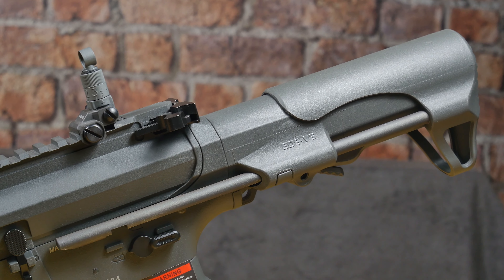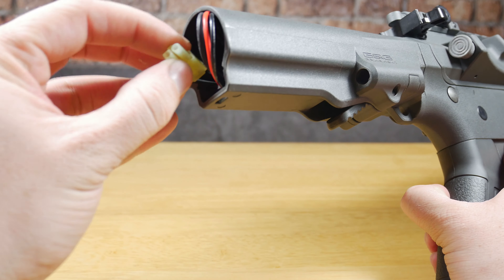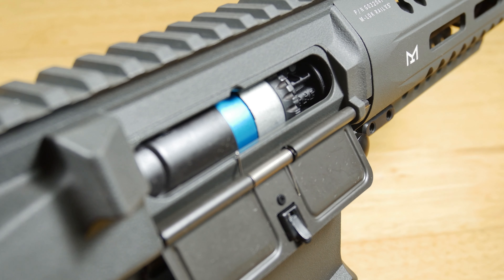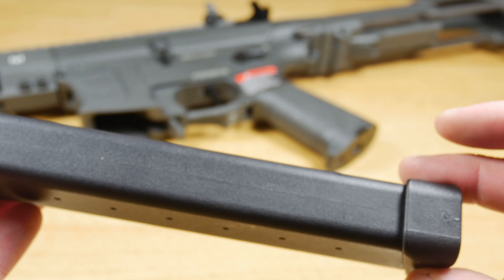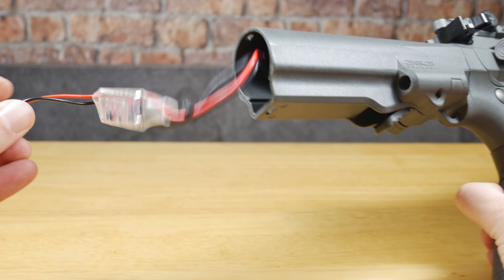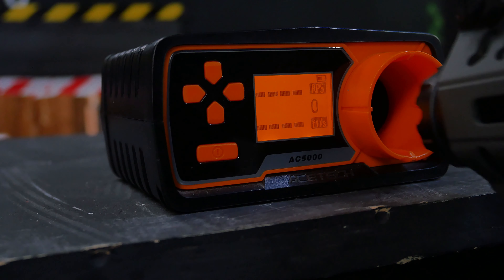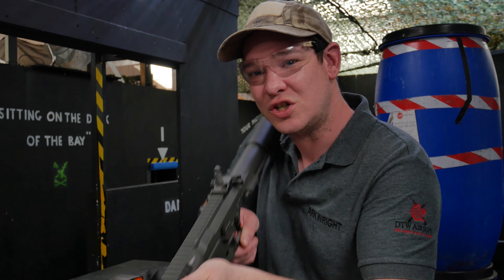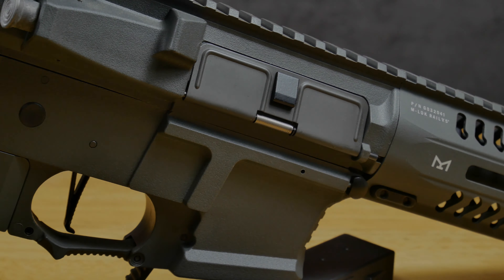G&G ARP 9 airsoft review | The best airsoft CQB rifle???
This time I am looking at the G&G ARP 9. The ARP 9 is part of G&Gs combat machine range so it has the same reenforced polymer we have grown to know and love.  This SMG style airsoft gun is not only perfect for CQB games but also give you a great range if you want to take this out on a woodland game.

Useful Links
Amazon USA
Crono
Lipo Battery
NiMH Battery
Battery charger for NiMH/Lipo

Amazon UK
Battery Extension Unit